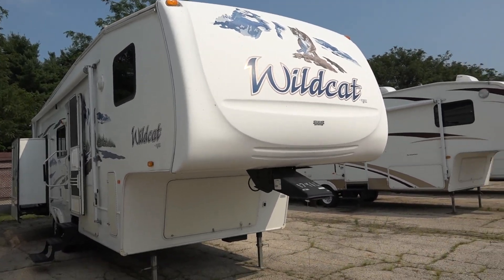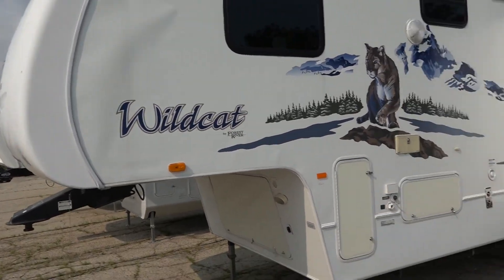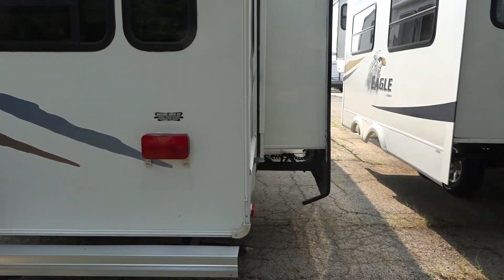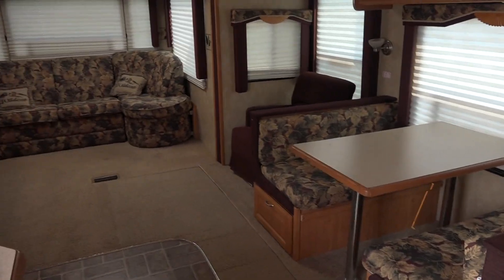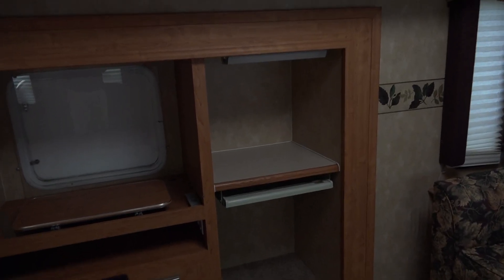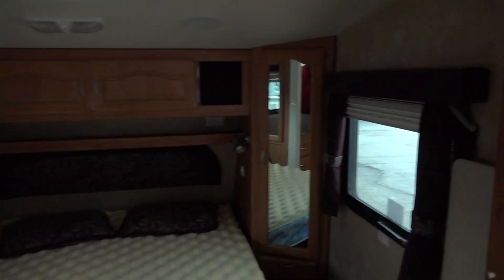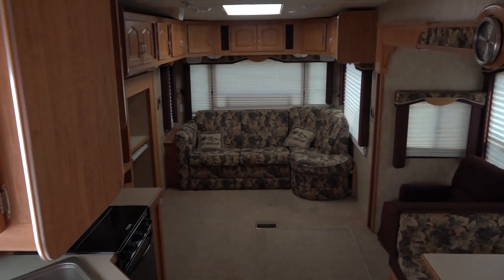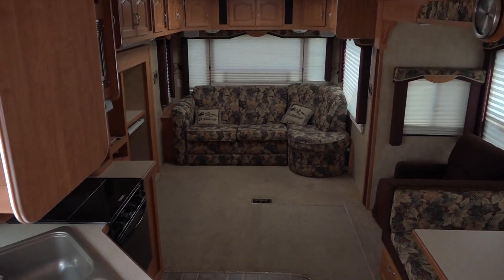SOLD 2007 FOREST RIVER WILDCAT 30LSWB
This is a really cool layout.